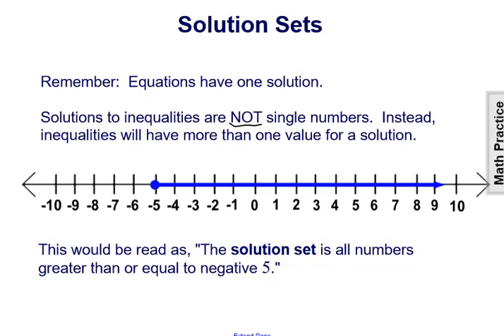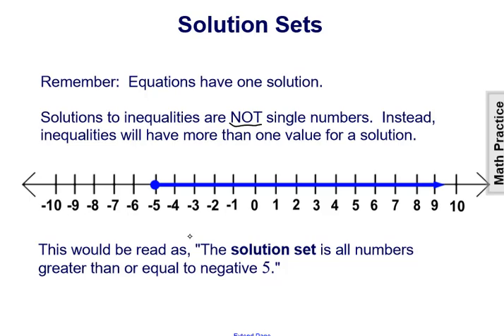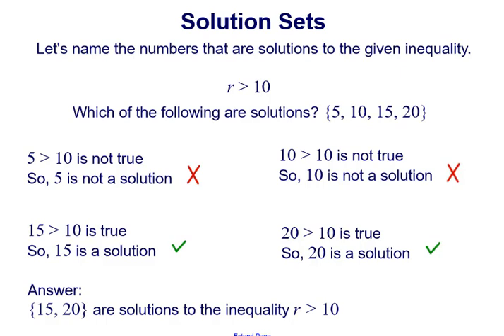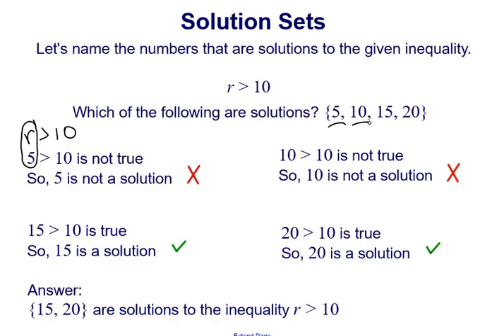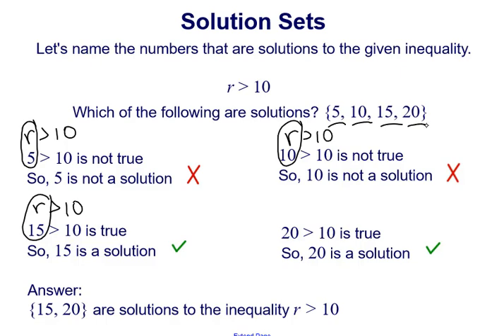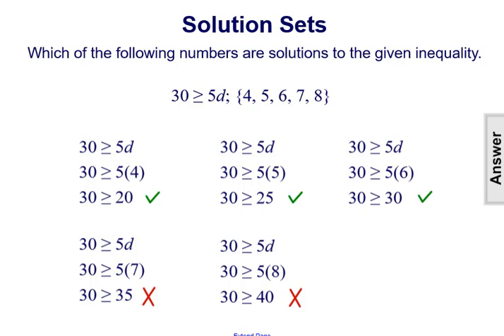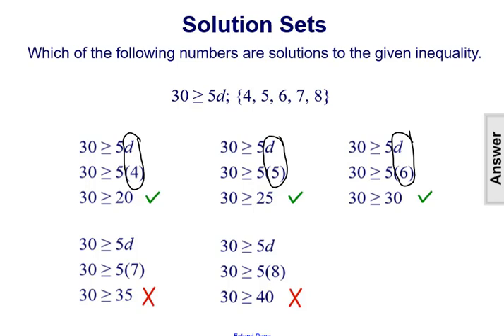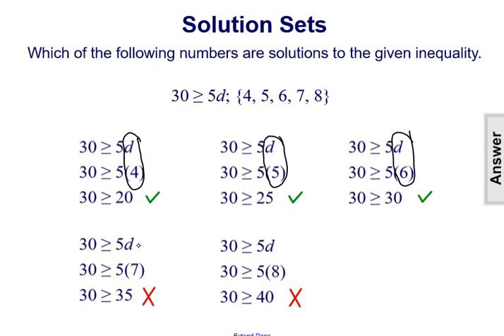Solutions to Simple Inequalities